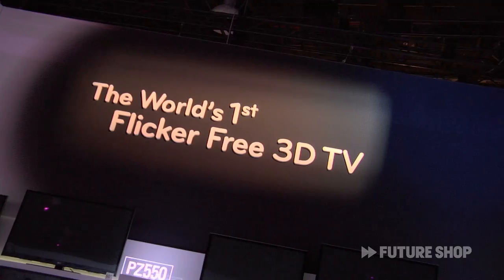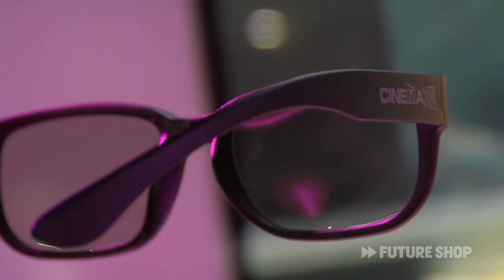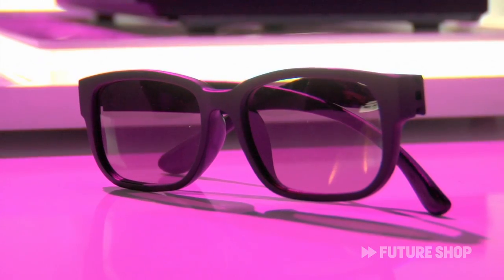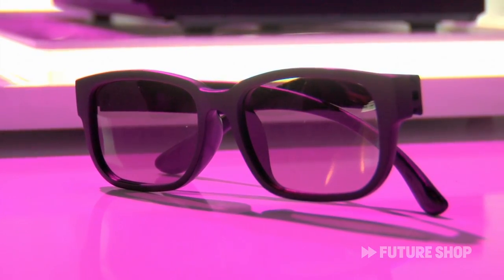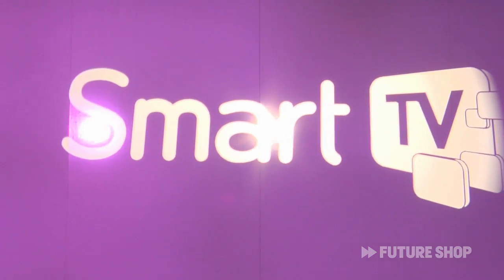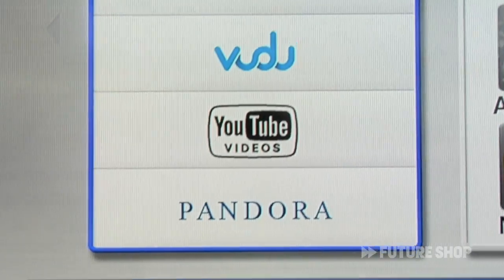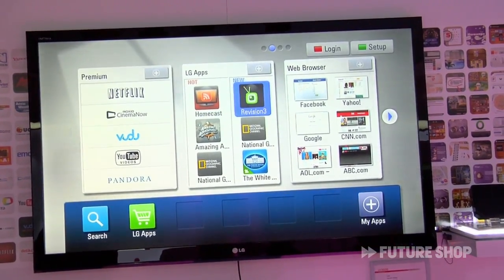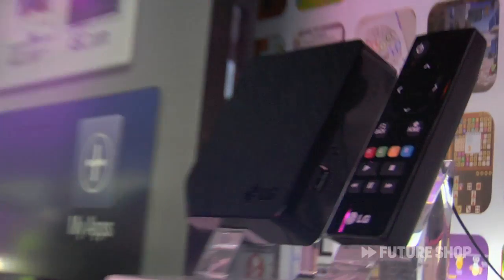LG 3D TV's - Future Shop @ CES 2011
We talk to Frank Lee about LG 3D TV's at CES 2011.